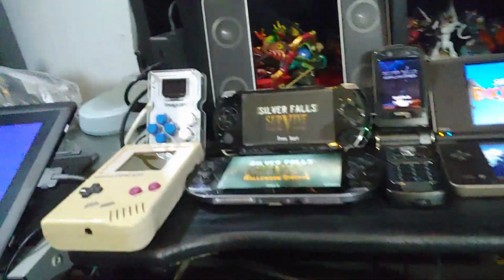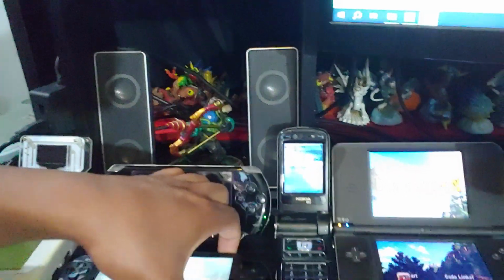Why I'm stepping back from modern game development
Modern game development environments restrict a developer's ability to grow as a "game designer" and blinds us to what makes a game fun and worthwhile. I'll be working extra hard so I can spend some time developing for legacy hardware, to allow myself to cultivate and improve my ability to design video games.

Silver Falls game series on Nintendo consoles.

White Inside Its Umbra
3 Down Stars
Undertakers
Gaiden
Deathly Delusion Destroyers
Ruby River
Guardians and Metal Exterminators
Ghoul Busters
Vicarious Brothers
3 Down Stars
Undertakers
Episode Prelude